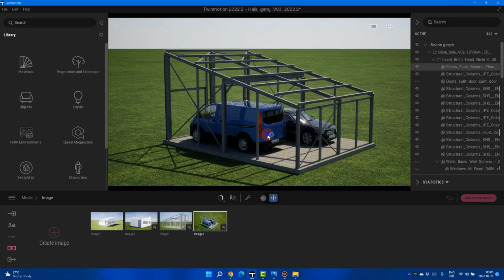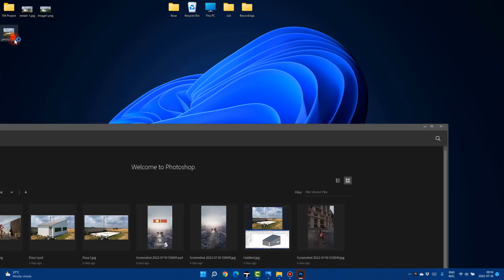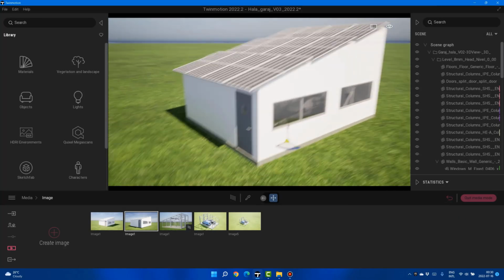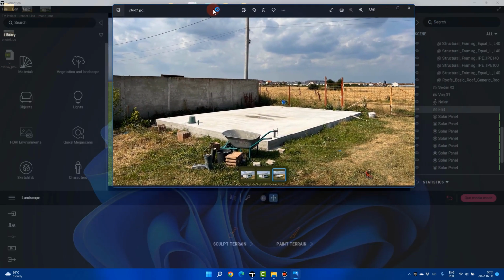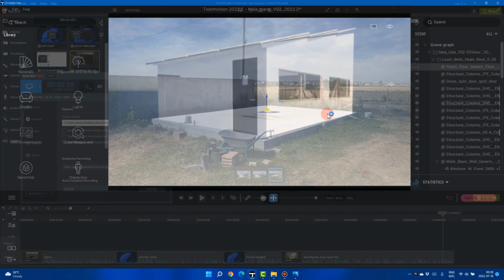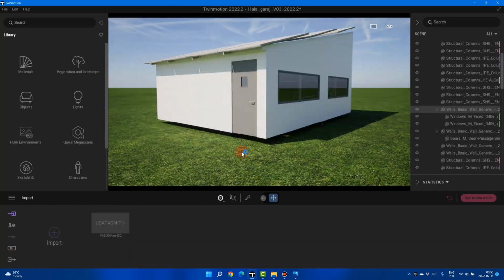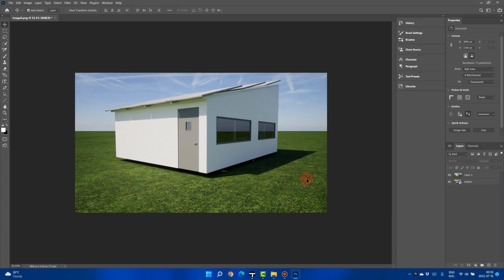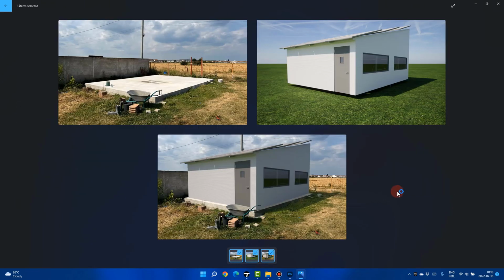How to overlay renders on real photos in Twinmotion - Match Perspective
Link for window top app

00:00 intro
00:39 install window top - see link
01:07 resize the photo
02:18 determine the focal length of the photo
02:58 Twinmotion steps
03:29 how to overlay in twinmotion
06:25 settings for render
07:35 photoshop--ing
09:38 Final results!!!  Thank you!